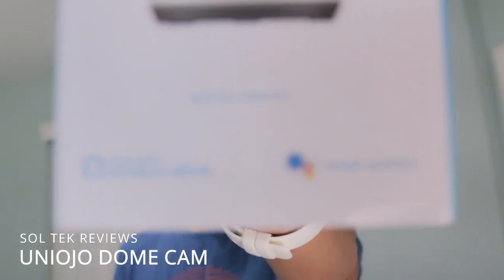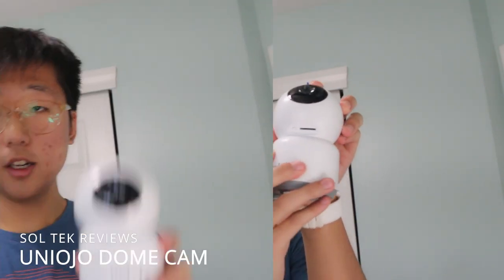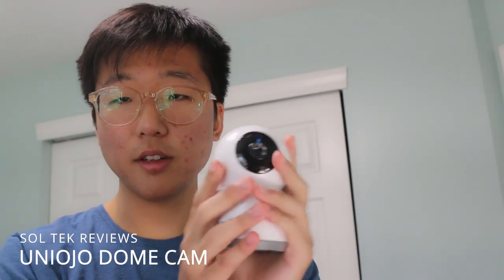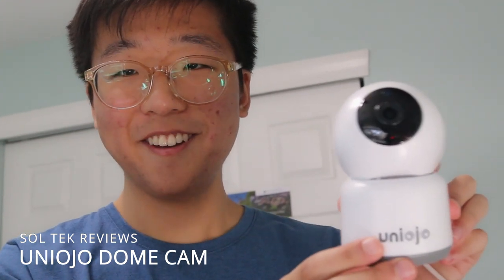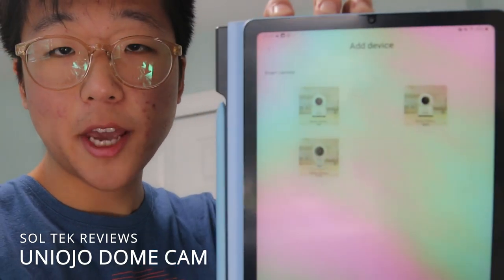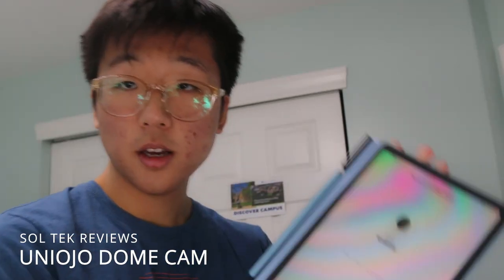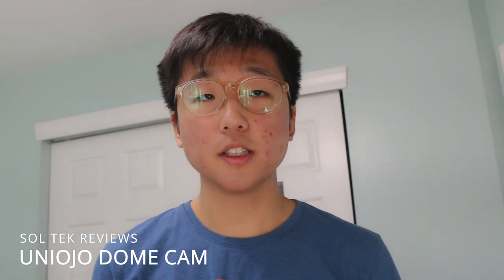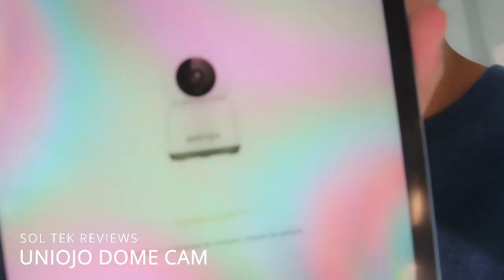Uniojo 2K Dome Camera 5883 Unboxing!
Sol Tek Reviews unboxing of the Uniojo 2K Dome Camera!

uniojou403